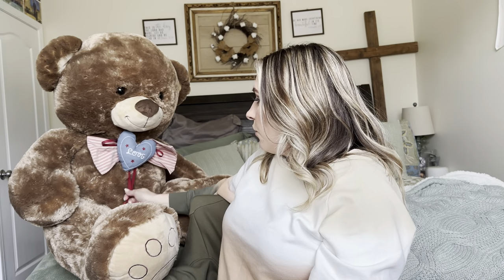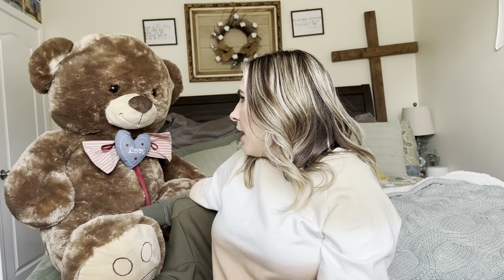Jumbrace Giant 51" Teddy Bear with Bow Tie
Giant 51" Teddy Bear with Bow Tie, Big Teedy Bear for Kids Girlfriend Baby Shower Birthday, Brown

Link to a book my husband wrote